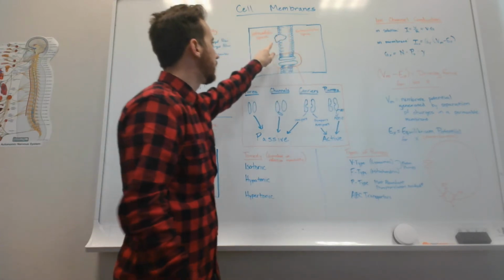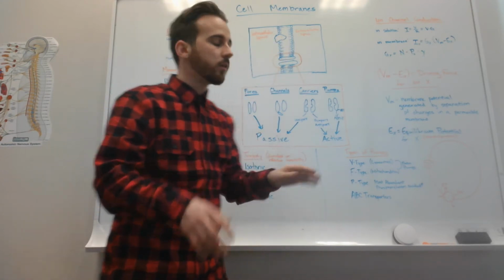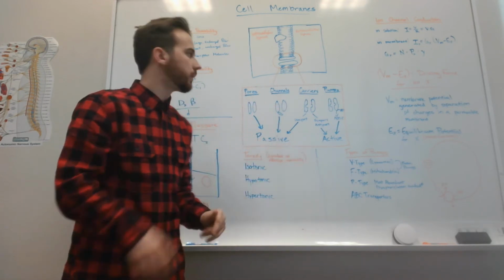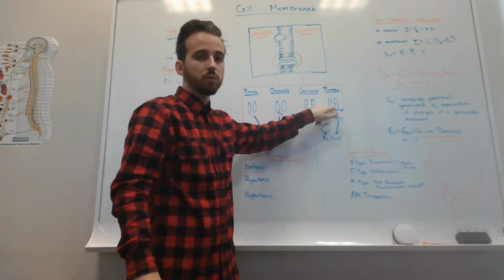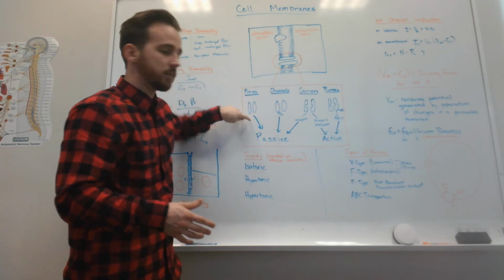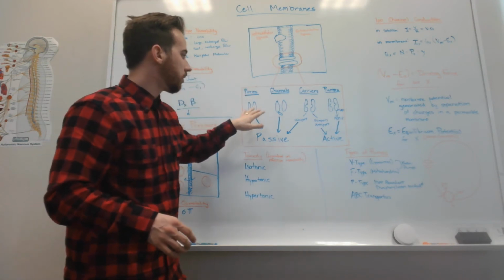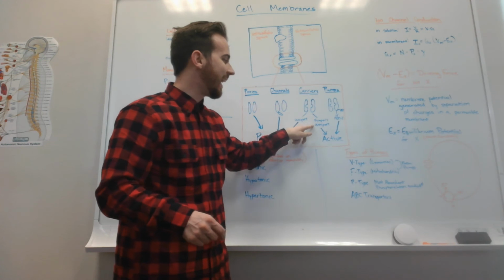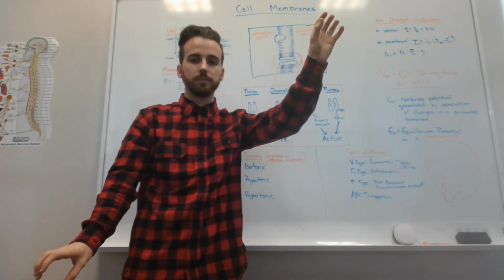Cell Membrane Composition and Transport (Part 1 of 4)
This is the first in a series of 4 videos on cell membrane transport. This video deals with the structure of the plasma membrane.